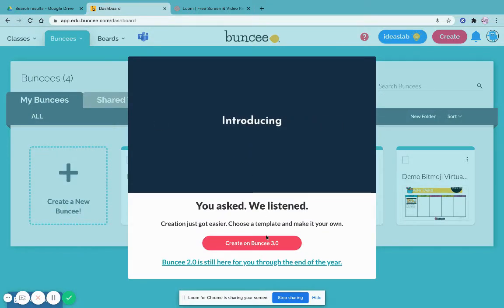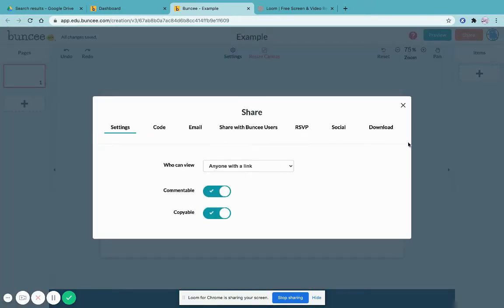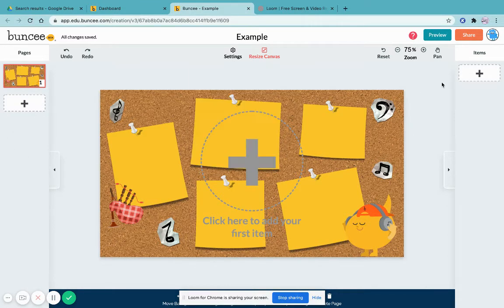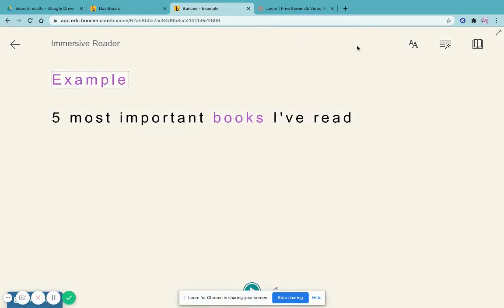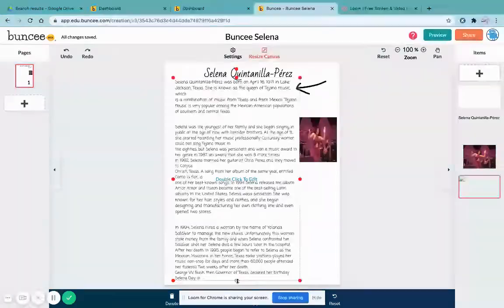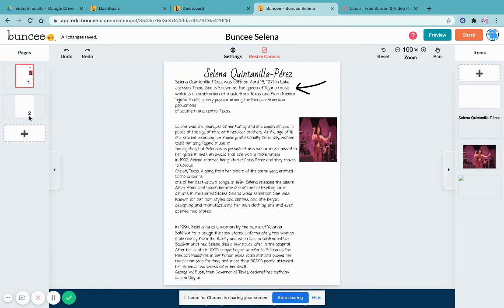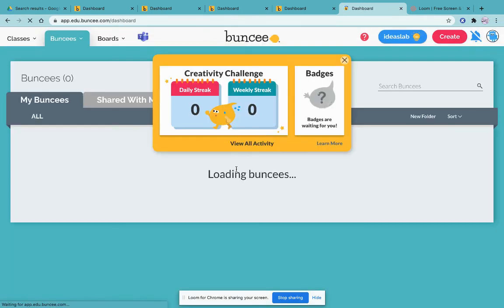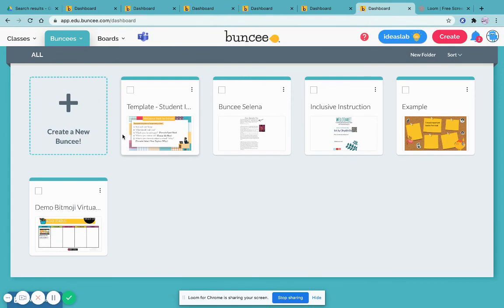Review & Tutorial of Buncee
Learn how Buncee is the best option for ALL of your students.